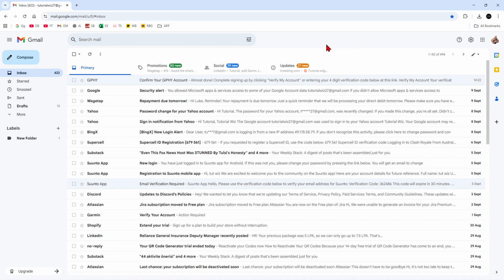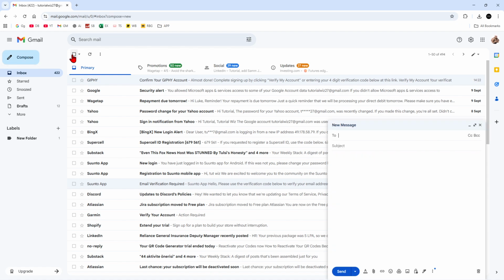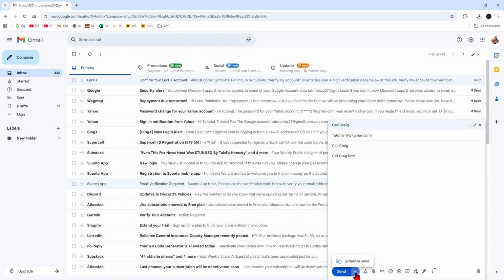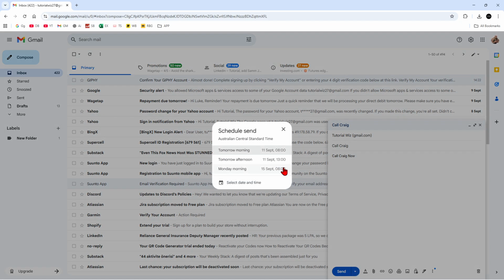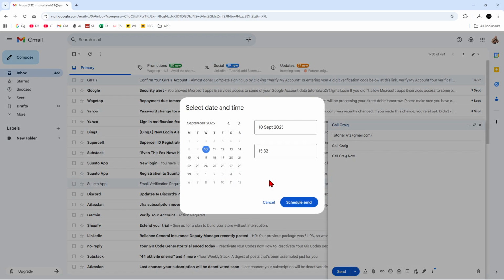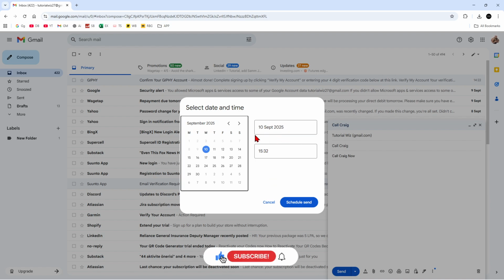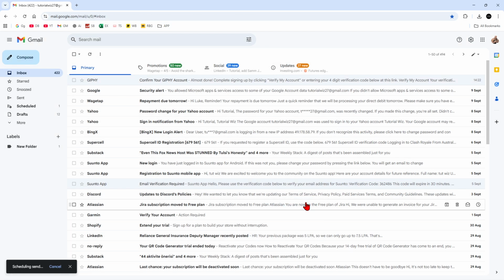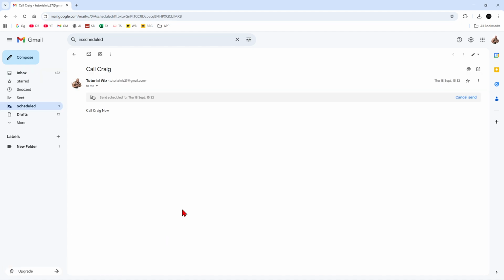How to Send a Reminder Email from Gmail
Learn how to send a reminder email from Gmail with this simple tutorial. I’ll show you how to schedule emails, set reminders, and use Gmail’s built-in features to ensure important messages are sent on time. Perfect for professionals, students, and anyone who wants to stay organized and never miss sending key emails.